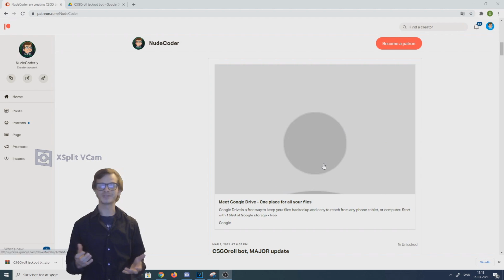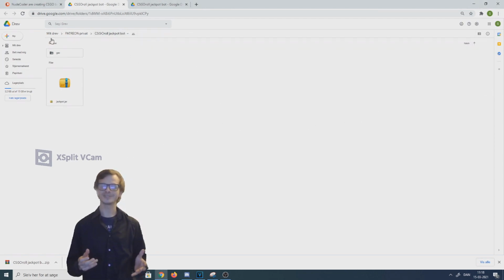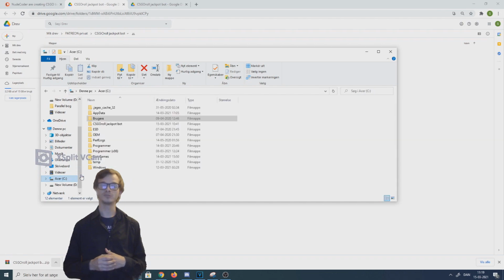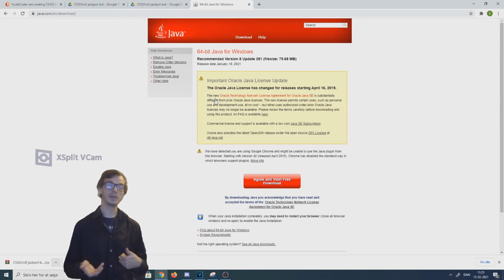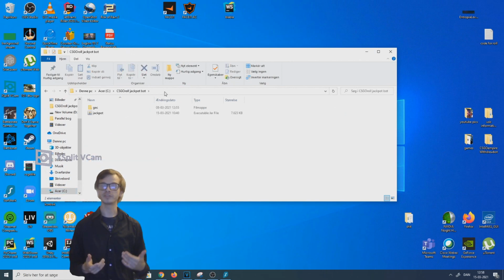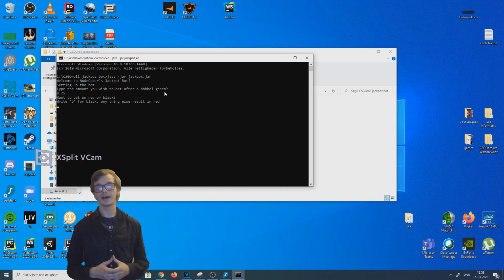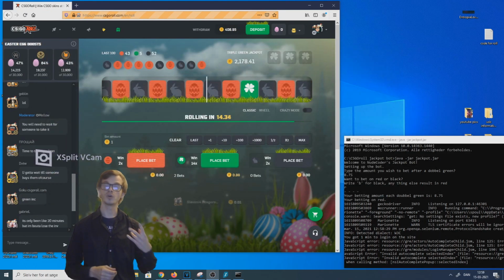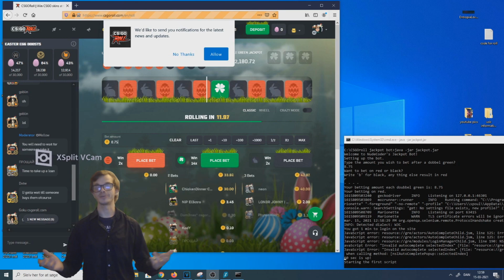CSGOroll Jackpot Bot Update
UPDATE:
can support you with betting stats and free bots!